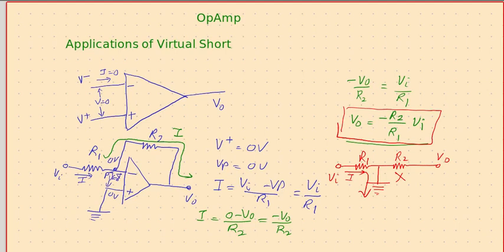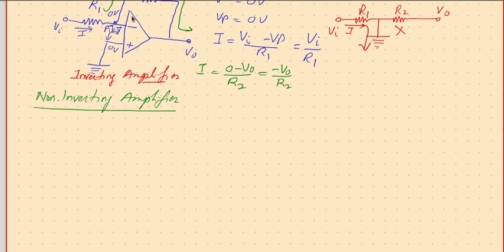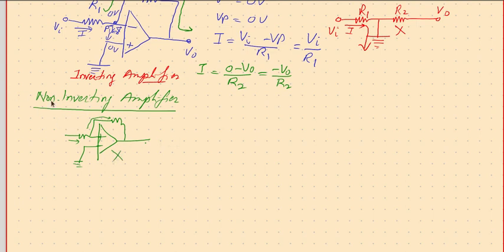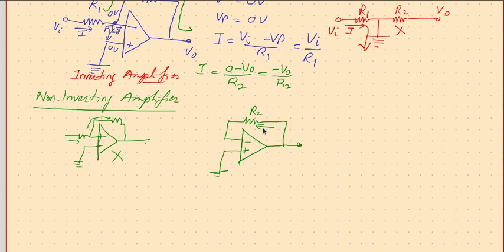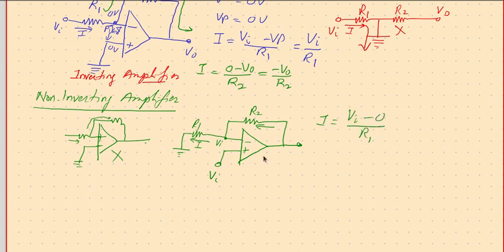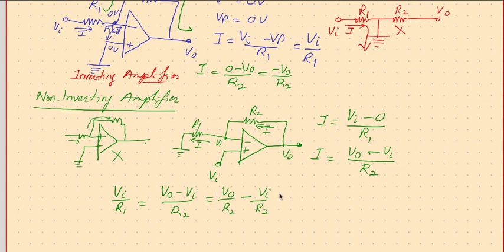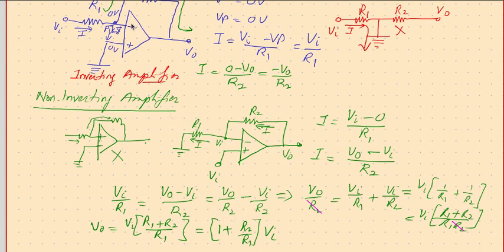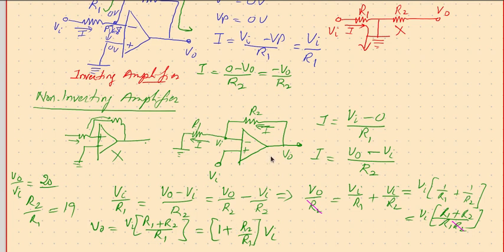IC OpAmp Virtual Short Appl non inv amp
Non-inverting amplifier using OpAmp